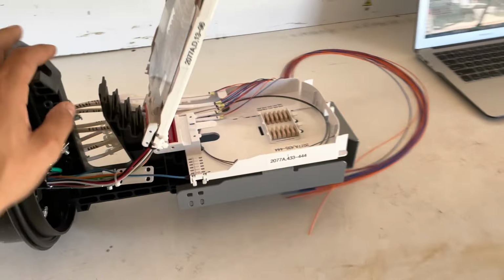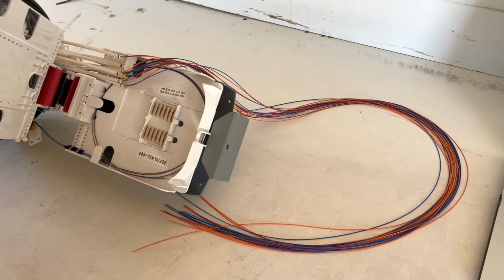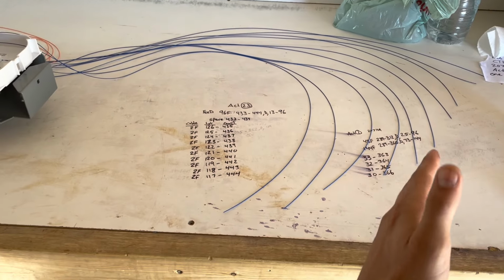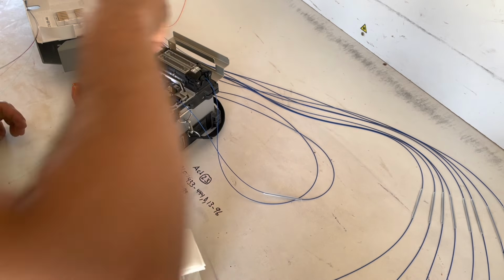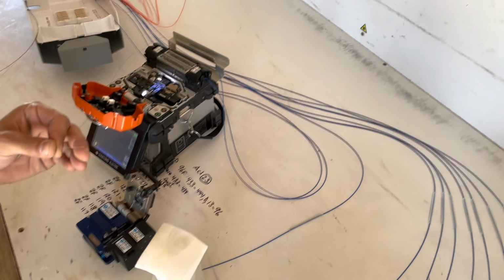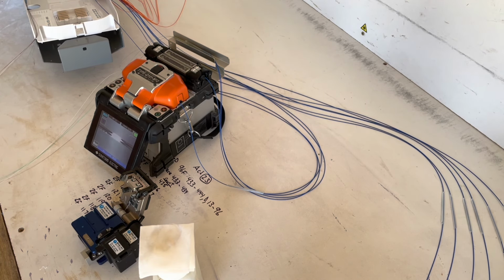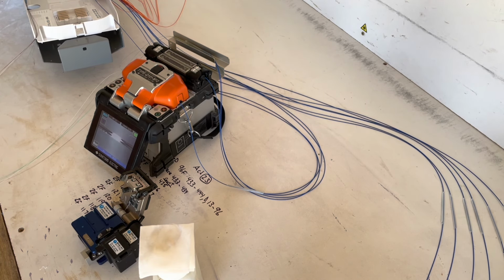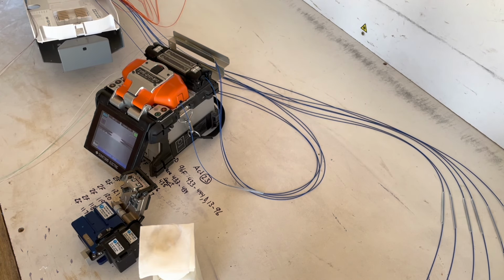Fiber Optic Drop Splicing Tutorial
In this video, I am splicing 10 fiber drop lines running to houses being fed by a 96F cable. i will be explaining some tips and tricks throughout the video